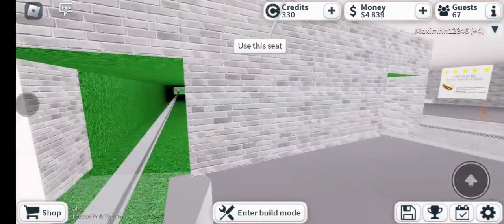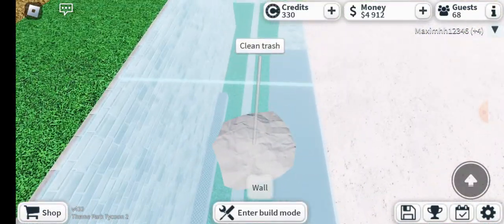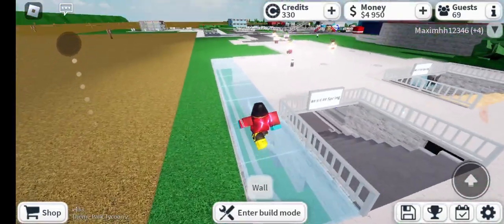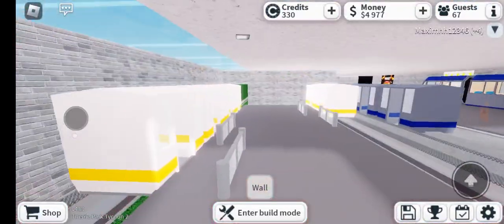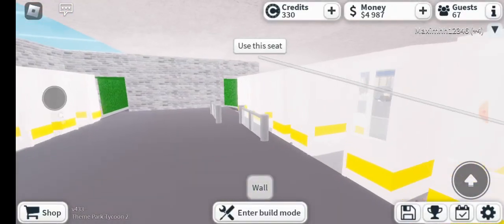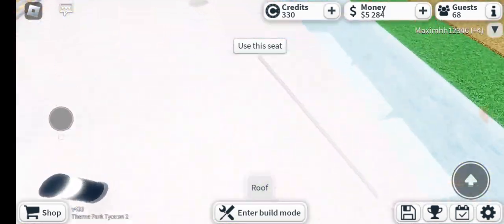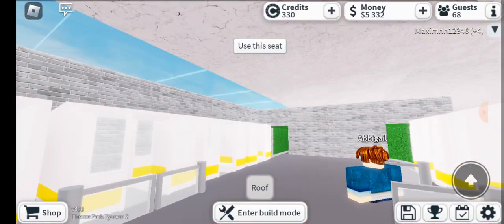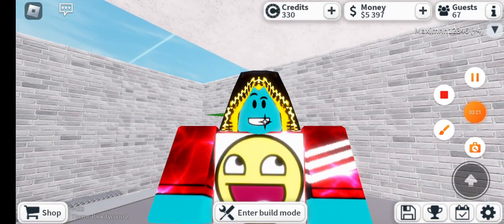Secrets of the Rosewood Shuttle TPT2